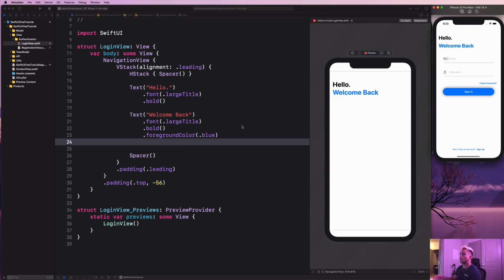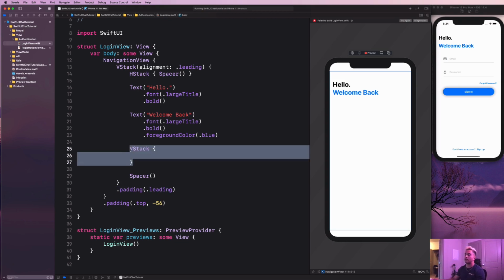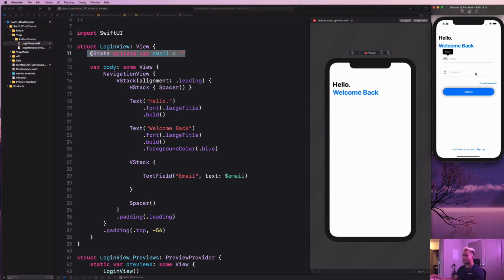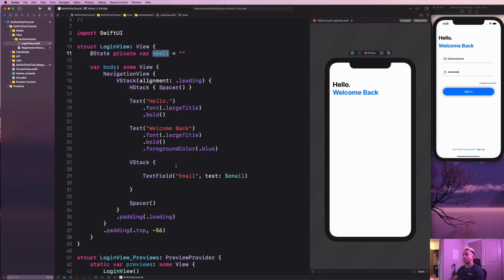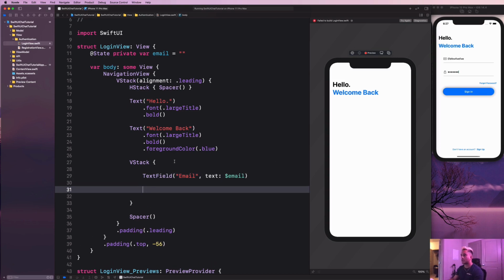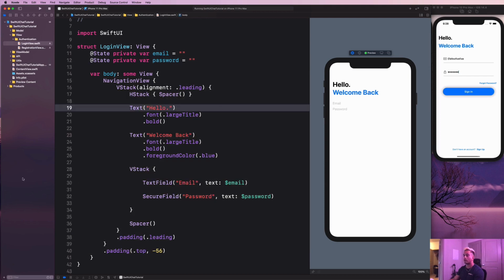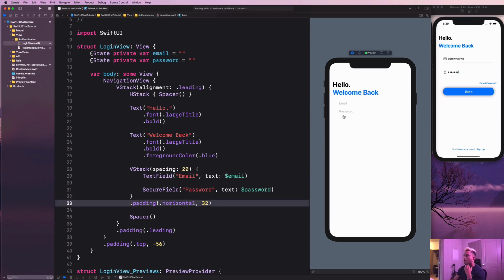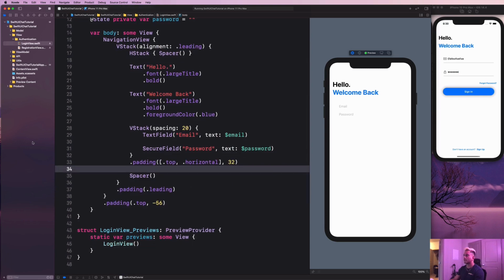2 Getting Started With Building Login Screen